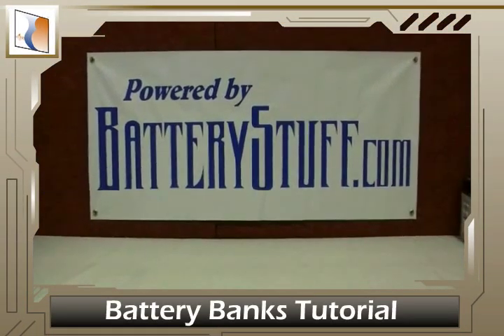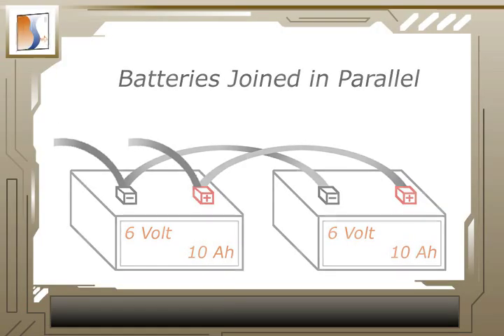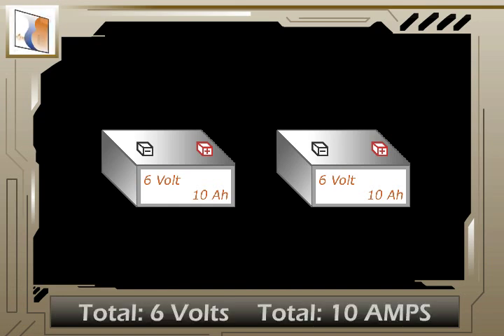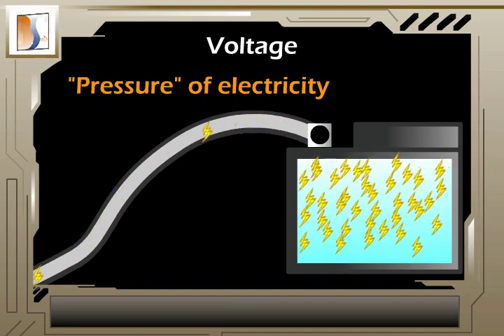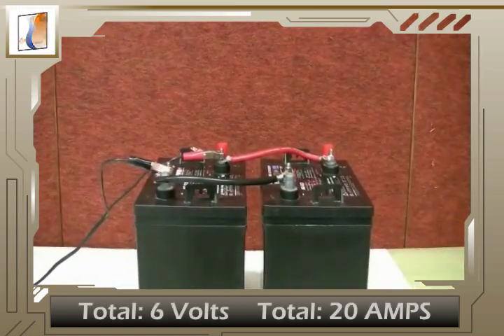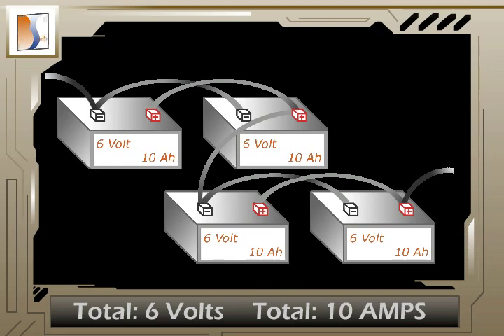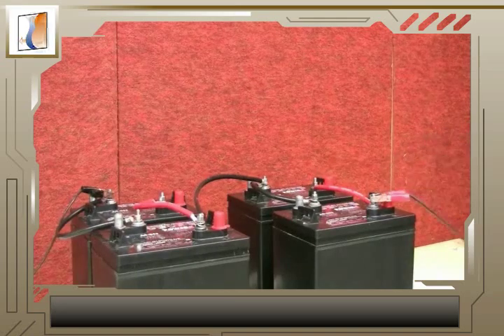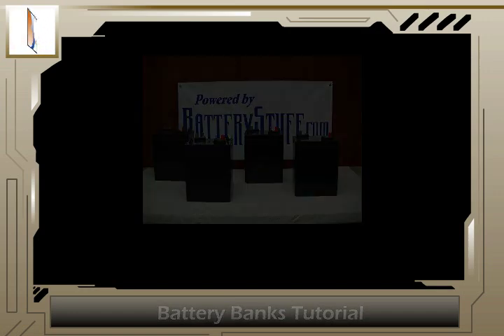Battery Banks Series - Parallel Tutorial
A battery bank is the result of joining two or more batteries together for a single application. What does this accomplish? Well, by connecting batteries, you can increase the voltage or amperage, or both. When you need more power, instead of getting yourself a massive super tanker of a battery, you can construct a battery bank.

Watch our tutorial to learn how to successfully make these connections. If you need a reference, you can also view our written tutorial as well: